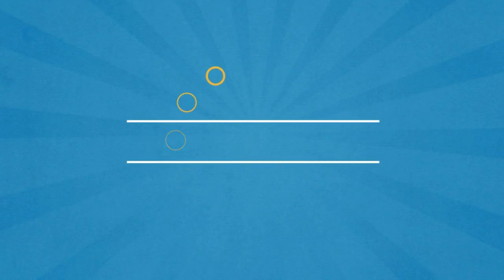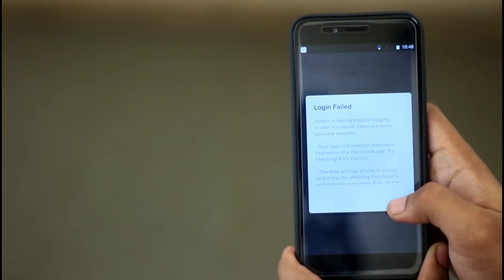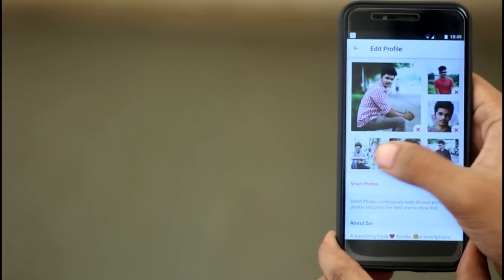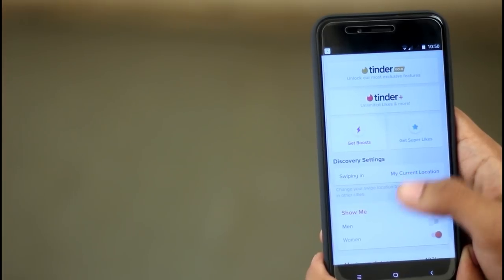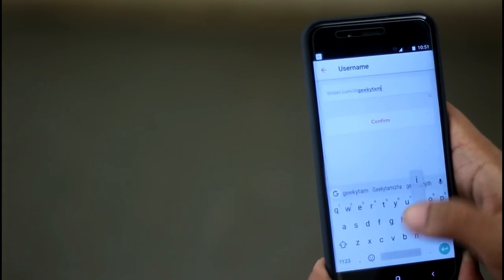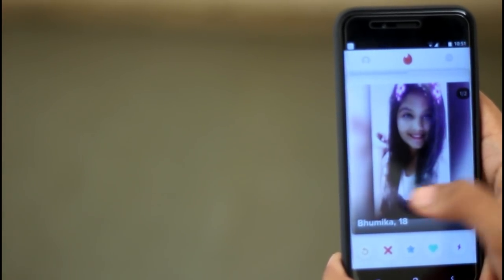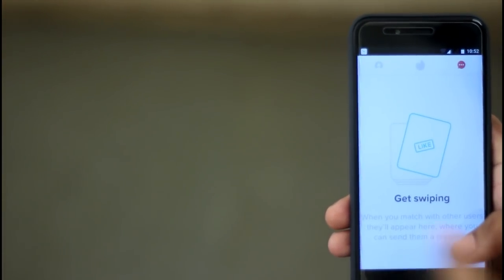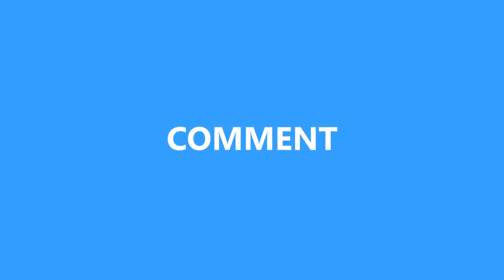How to use Tinder?|18+(Tamil/தமிழ்)|Geekytamizha தமிழில்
Hey guys in this video we are going to see the tutorial for using Tinder!this is the first Tamil Tutorial for Tinder!I recommend u too be above 18 years for using Tinder!so watch this video!stay SUBSCRIBED:)